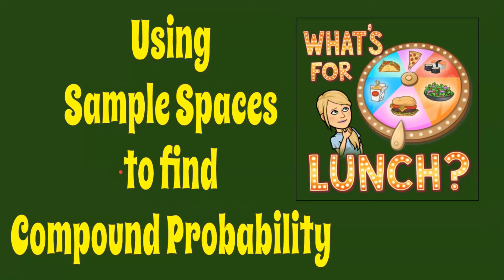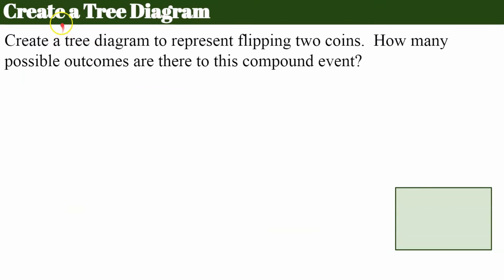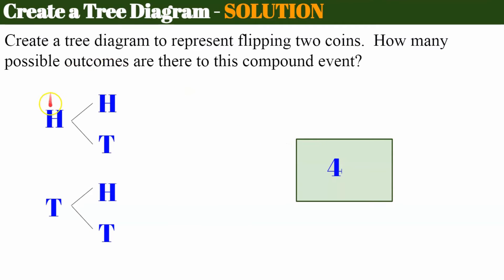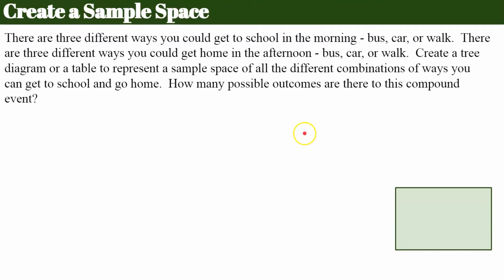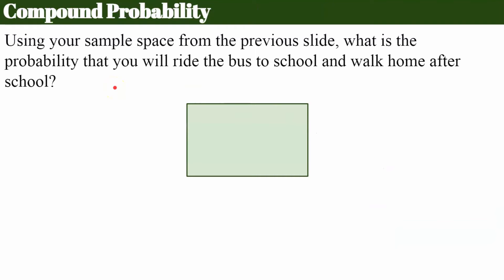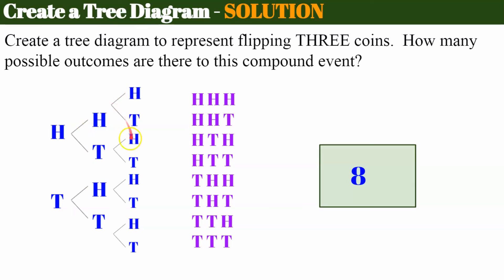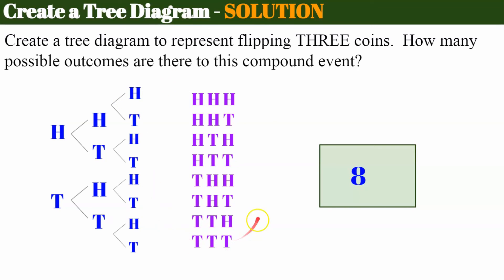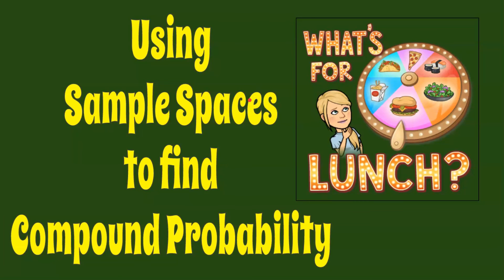Using Sample Spaces to Find Compound Probability | 7.SP.C.8 💚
In this video lesson, students will create and use a sample space to find the compound probability of two or more events.  I will model how to create, interpret and use a sample space as a probability model.  Students will understand a sample space as a table, organized list, and a tree diagram.  Students will find the compound probability of two or more events.  Student practice is embedded in the lesson and exemplar problems are modeled.

00:00 Introduction

Investigate chance processes and develop, use, and evaluate probability models.
CCSS.MATH.CONTENT.7.SP.C.5
Understand that the probability of a chance event is a number between 0 and 1 that expresses the likelihood of the event occurring. Larger numbers indicate greater likelihood. A probability near 0 indicates an unlikely event, a probability around 1/2 indicates an event that is neither unlikely nor likely, and a probability near 1 indicates a likely event.
CCSS.MATH.CONTENT.7.SP.C.6
Approximate the probability of a chance event by collecting data on the chance process that produces it and observing its long-run relative frequency, and predict the approximate relative frequency given the probability. For example, when rolling a number cube 600 times, predict that a 3 or 6 would be rolled roughly 200 times, but probably not exactly 200 times.
CCSS.MATH.CONTENT.7.SP.C.7
Develop a probability model and use it to find probabilities of events. Compare probabilities from a model to observed frequencies; if the agreement is not good, explain possible sources of the discrepancy.
CCSS.MATH.CONTENT.7.SP.C.8
Find probabilities of compound events using organized lists, tables, tree diagrams, and simulation.
CCSS.MATH.CONTENT.7.SP.C.8.A
Understand that, just as with simple events, the probability of a compound event is the fraction of outcomes in the sample space for which the compound event occurs.
CCSS.MATH.CONTENT.7.SP.C.8.B
Represent sample spaces for compound events using methods such as organized lists, tables and tree diagrams. For an event described in everyday language (e.g., "rolling double sixes"), identify the outcomes in the sample space which compose the event.